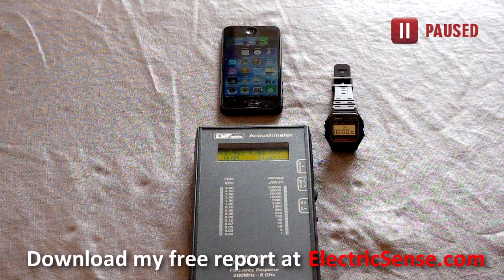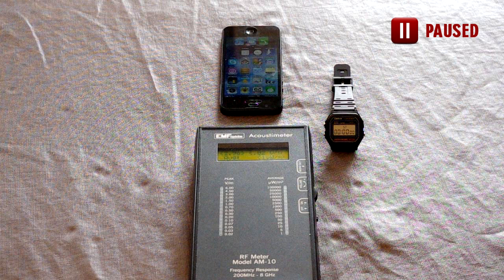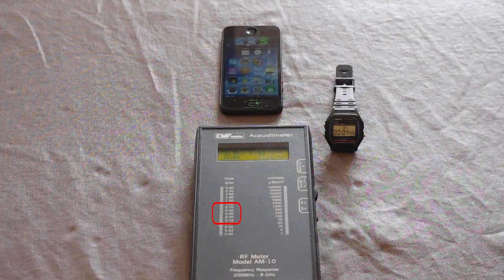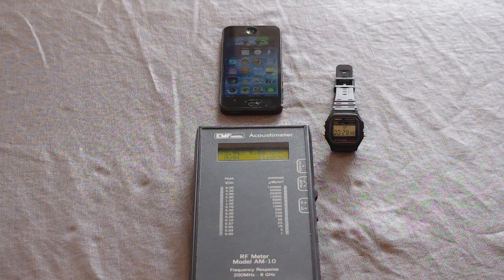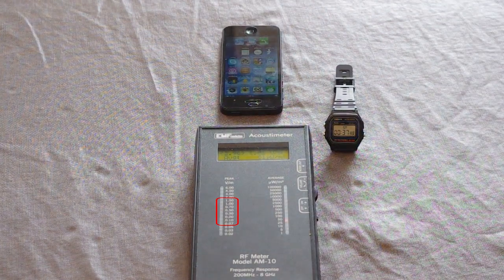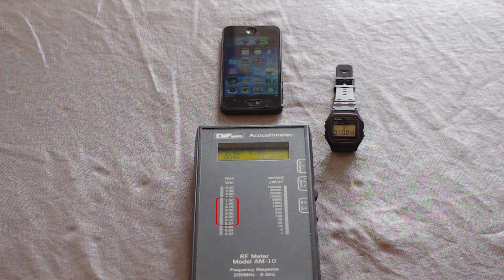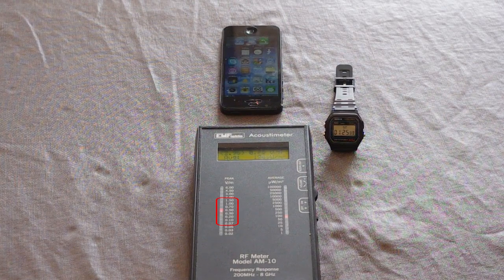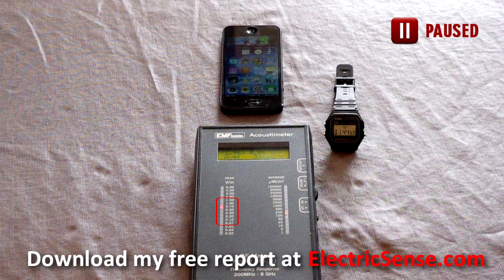Cell Phone Radiation: How You Can Reduce Your Exposure Significantly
This video shows you how you can significantly reduce your exposure to cell phone radiation without turning your cell phone off. Here I've used an Acoustimeter RF (radio frequency) meter to measure the EMF emissions, and prove that what I'm suggesting actually works.

The cell phone used in the video is an iPhone 5 but most brands of cell phone now have the same or similar EMF reduction technology.

Even when your cell phone is in standby mode (that's to say you are not using it for talking) it still emits dangerous levels of cell phone radiation - as shown in the video.

If you are still confused as to how dangerous cell phone radiation is, read this